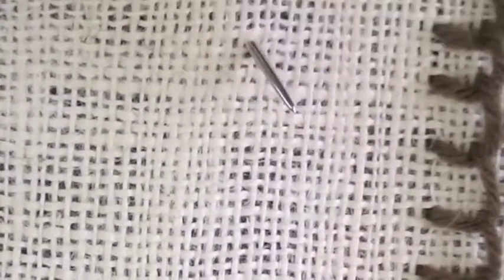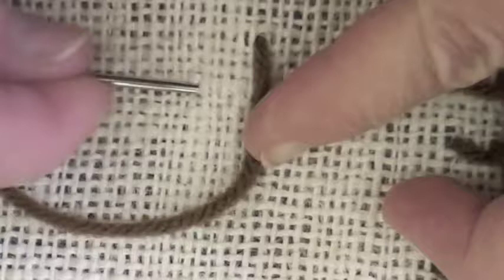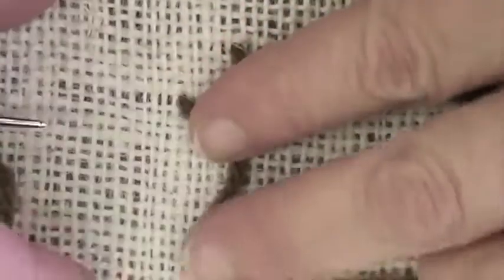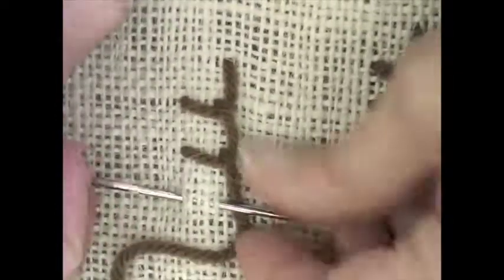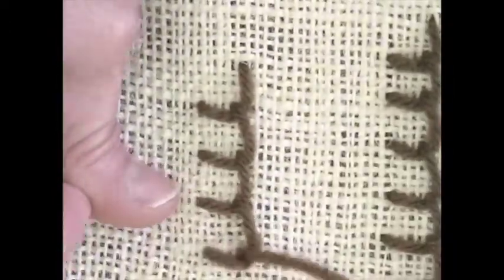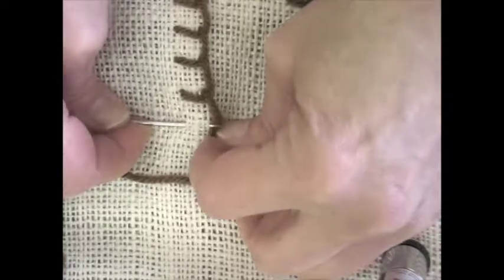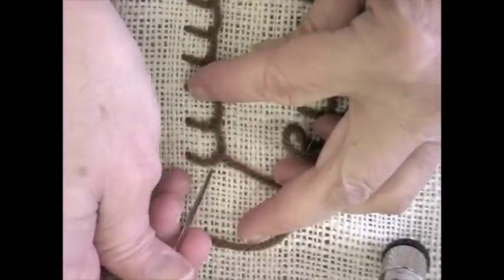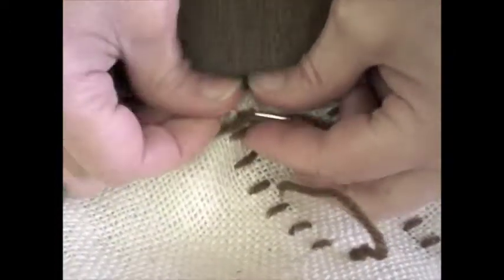The Blanket Stitch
Pictures and designs can be made in textile as well as with drawing or painting media. The blanket stitch works well on edges and borders.